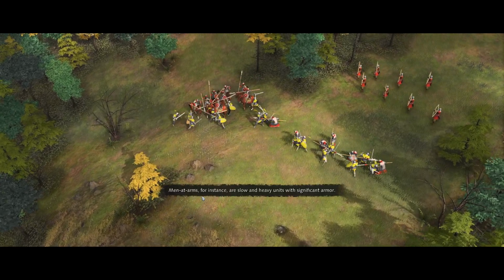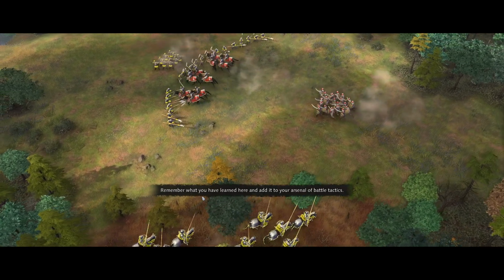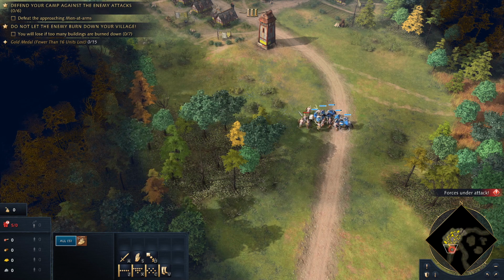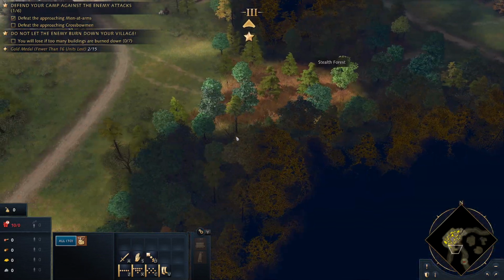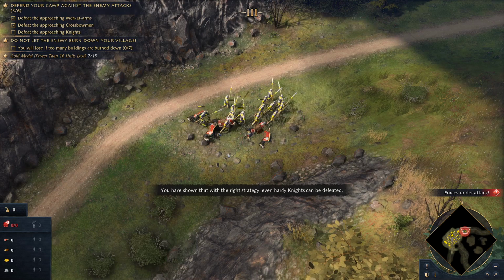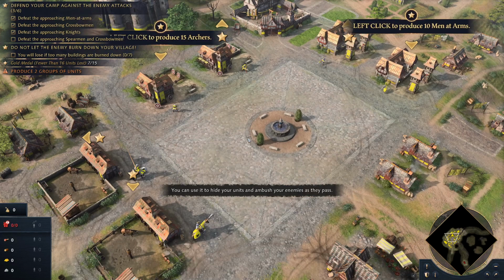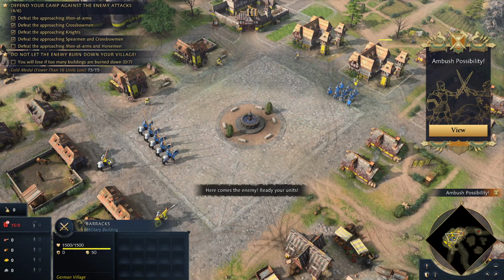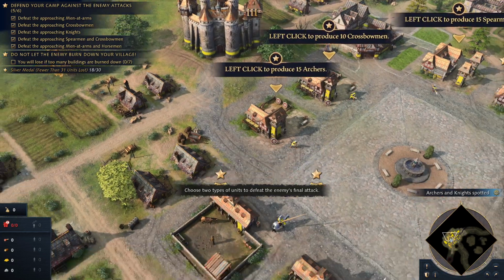Art of War - Advanced Combat Tactics - Age of Empires IV Gameplay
Buy the latest Xbox and PC games at HUGE DISCOUNTS on Eneba.com!

Customize and buy an awesome gaming PC from Xidax!
From Xidax you could buy a desktop computer and receive an unrivaled lifetime parts and labor warranty. Packed with raw power and made to game, Xidax excels at creating powerhouse PCs for gaming, streaming, and demanding workloads such as video and CG rendering.

Join Shadow PC to get your own high-end gaming PC running in the cloud, so you could play on any device, wherever you are and whenever you want, without the need to buy expensive hardware yourself!